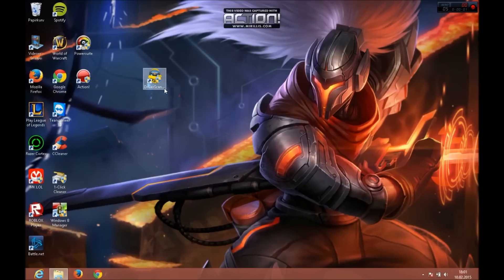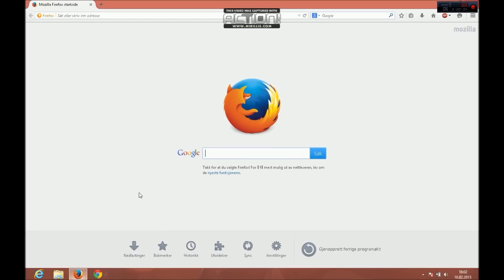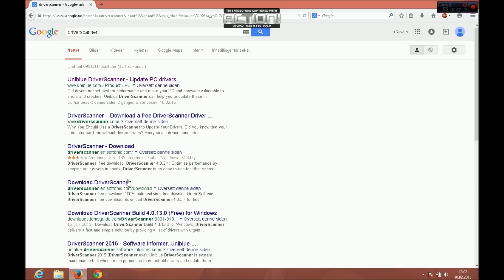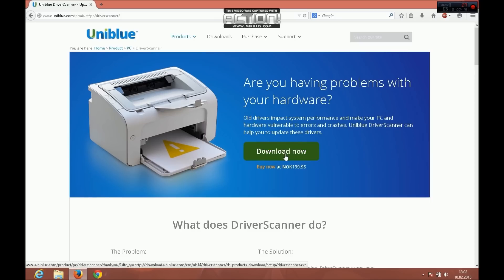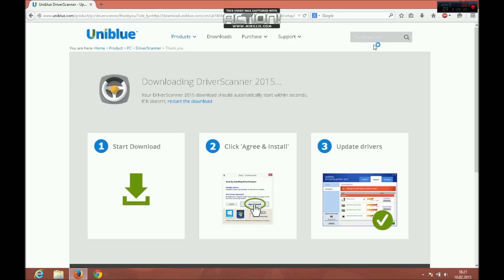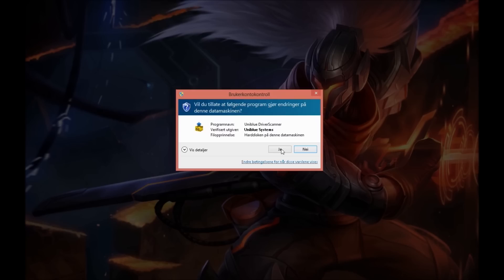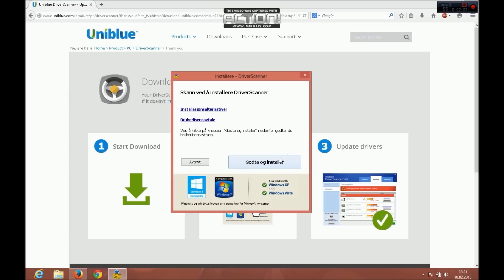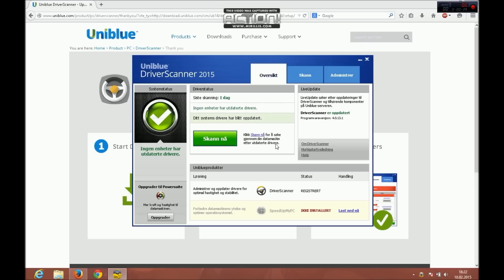How To Download DriverScanner 2015 For Free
This is a tutorial video, how to download Driverscanner for free.
What driverscanner do?
Updating all drivers from the oldest version to the newest one
if you have any question about the driverscanner just ask in the comment.

Serial Key: DS-VLWLJ-ASSFR-LULME-UACY6-8GBRD-C37